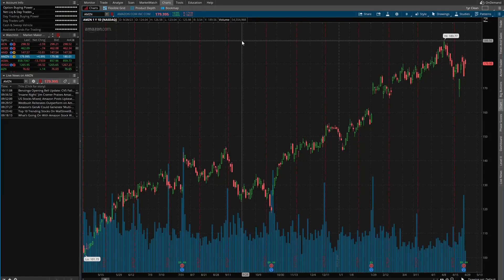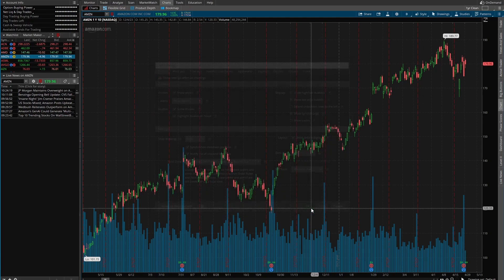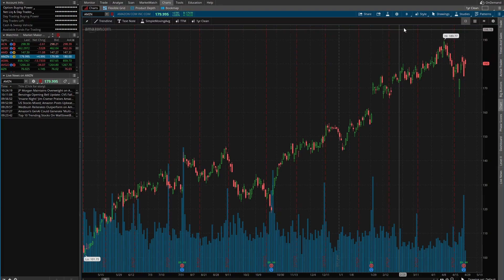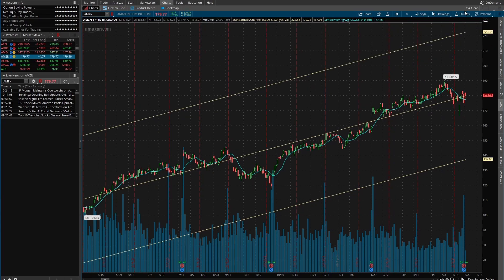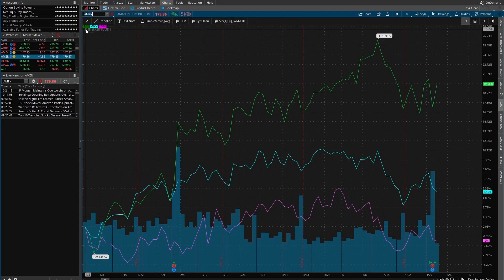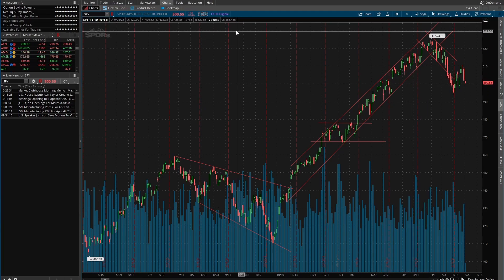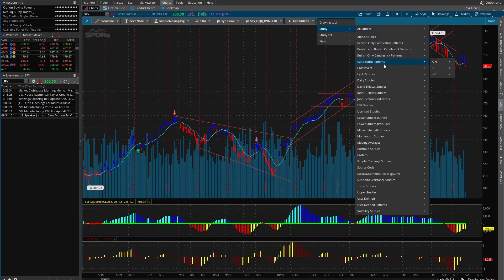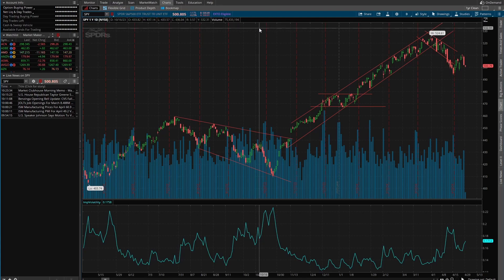Setup and use of the TOS Tool Bar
Options as a strategic investment.
Come into my trading room.
Trading options for dummies.
A random walk down Wall Street.

Laptop I use for Trading/Streaming/Video editing.
Lenovo Gaming 3, I5 CPU, GTX1650 GPU, 16GB Ram, 512GB SSD. This has been a solid workhorse for 3 years now. Get whats new with similar or better specs. $700-800

Zoom H5 audio Recorder.  Works well with the built in Stereo Microphones. Also has XLR inputs for better Microphones.

Audio Technica  AT2035 Microphone.  Uses XLR cable that plugs into the Zoom H5 above.  I dont enjoy hearing myself talk. But this microphne make it bearable ;). If your on a strict budget get the AT2020 that connects using USB and skip the zoom H5 above.

Trading involves substantial risk and is not suitable for all investors. Traders can and do lose money. If a trade goes Max Loss and it affects you negatively mentally or physically then you are over position sized.  We cant and wont guarantee you will make or lose money from any information found in our videos. Past results does not guarantee future results.

We are not licensed financial planners, advisors, or brokers. Before making a trade check with who ever controls your finances to see of trading is right for you. This information should not be considered as investment advice.

You must be aware of the risks and be willing to accept them in order to invest in the options markets. Don't trade with money you can't afford to lose. This is neither a solicitation nor an offer to Buy/Sell options. No representation is being made that any account will or is likely to achieve profits or losses similar to those discussed on this web site / video. The past performance of any trading system or methodology is not necessarily indicative of future results.